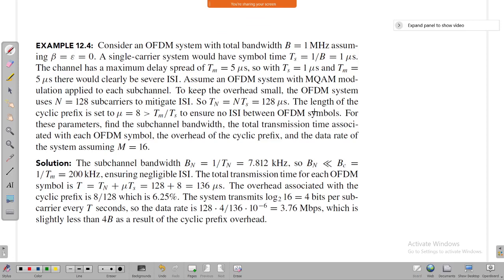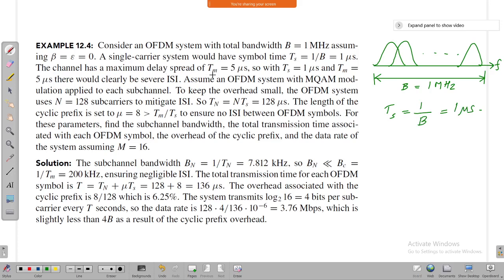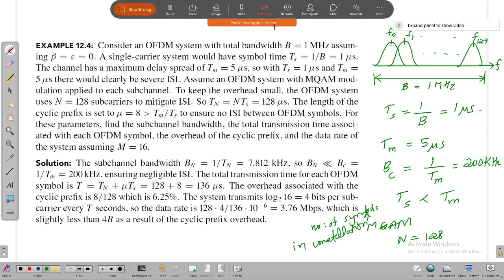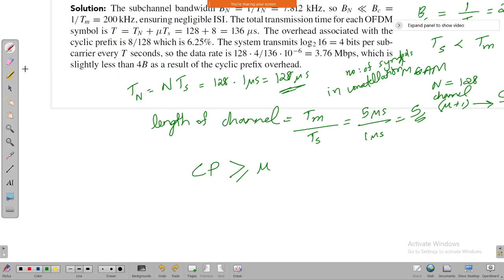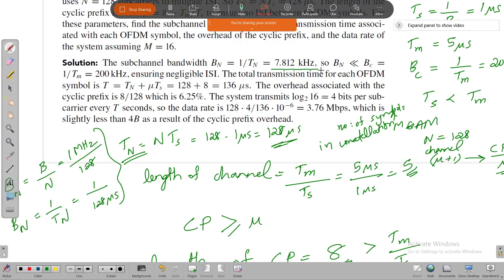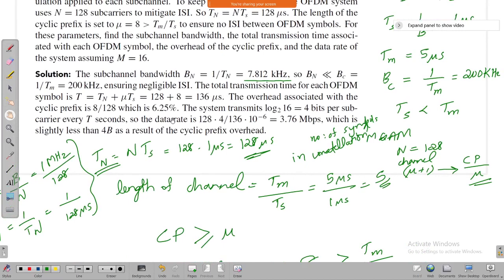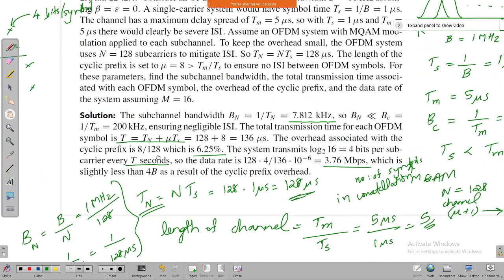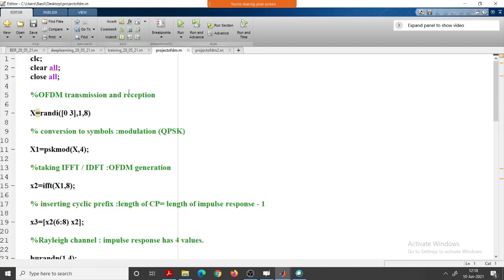17. OFDM Numerical problem and simulation